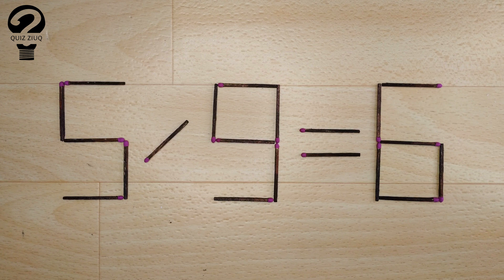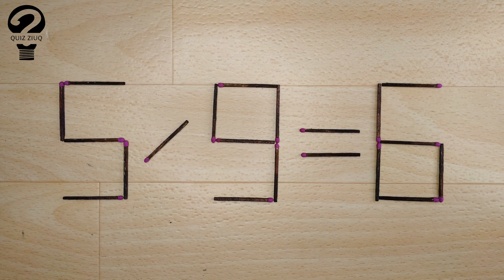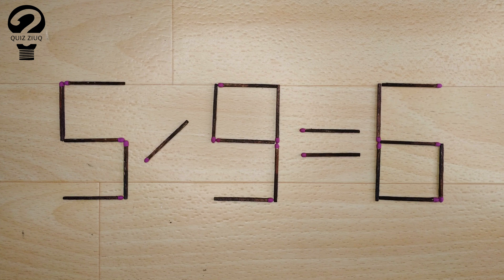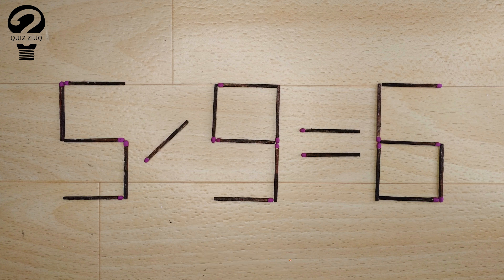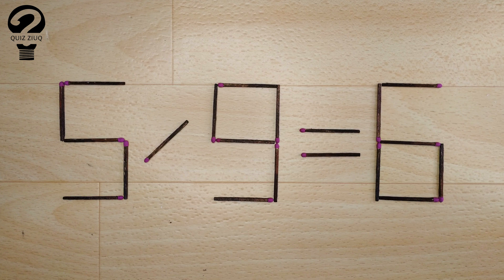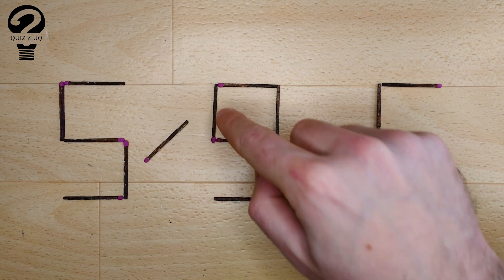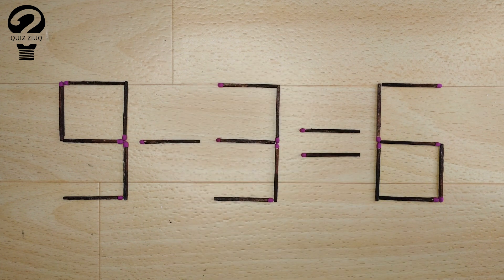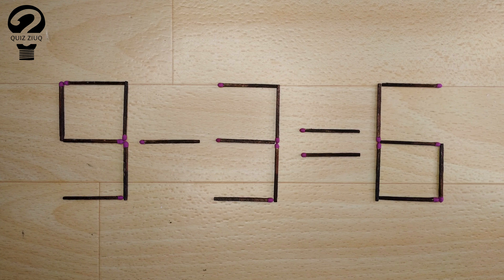Mathematical puzzle. Move 2 matches so that our equation is correct | 63